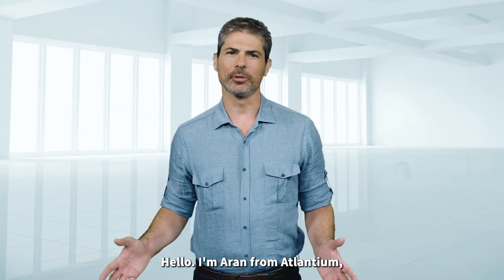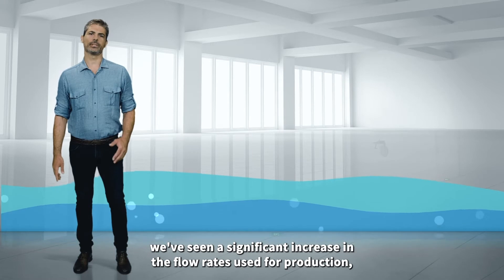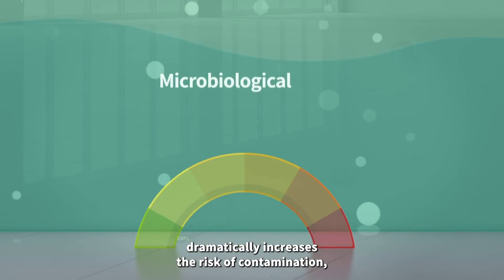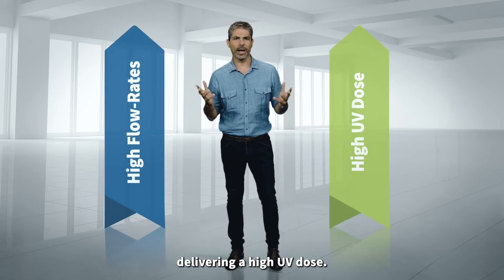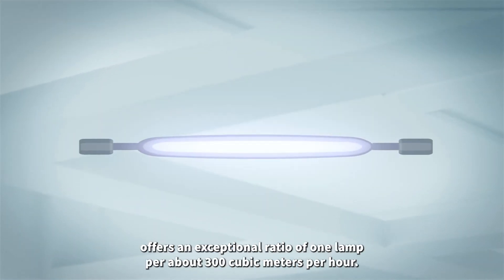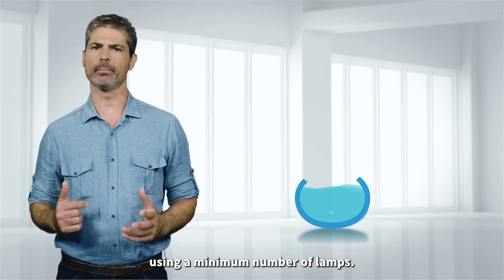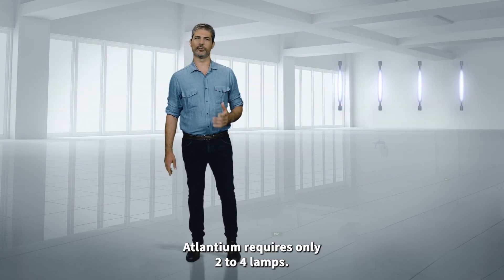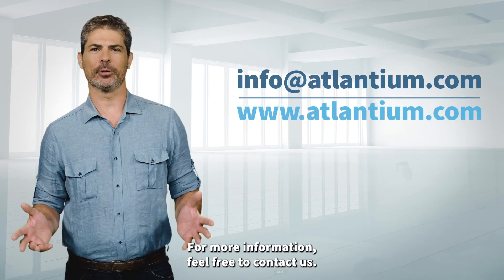1. High Flow High Dose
The Essential Guide For Water Biosecurity in Aquaculture Production